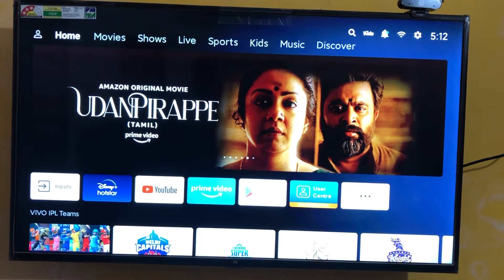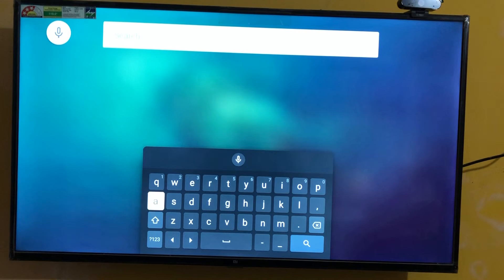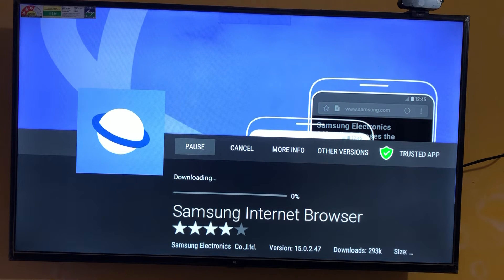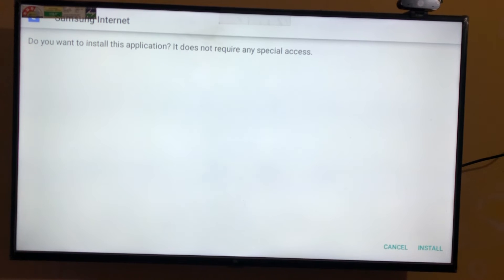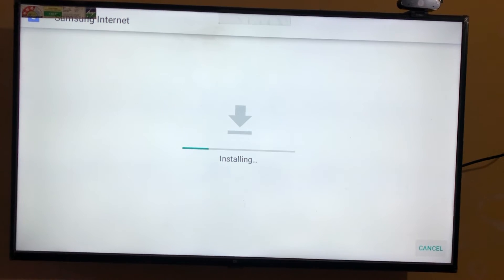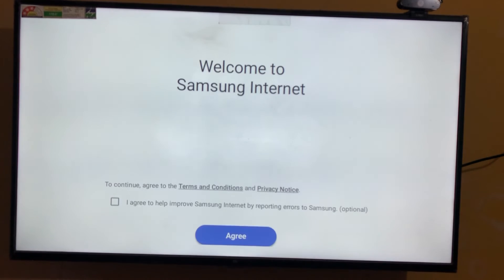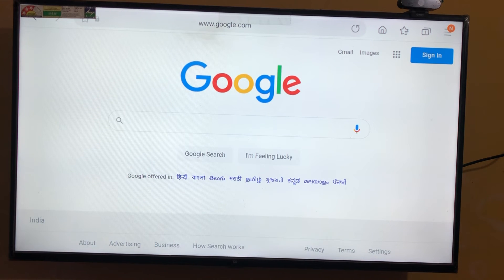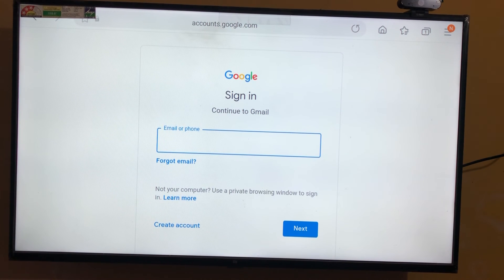🔥Samsung Internet Browser in Mi TV/ Android TV | How to install it | Smooth Experience